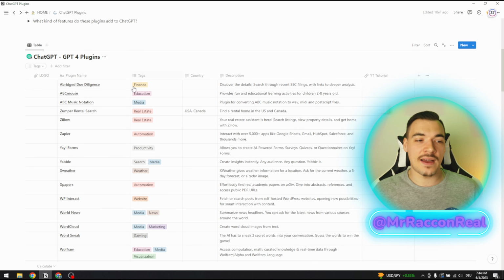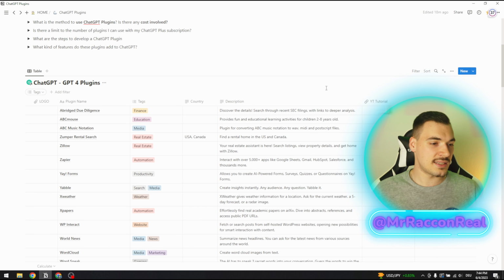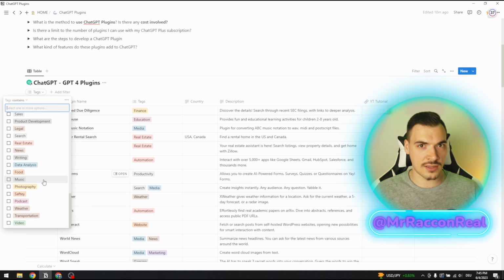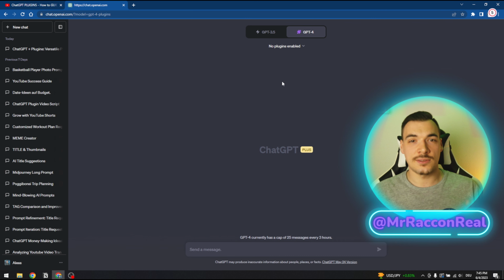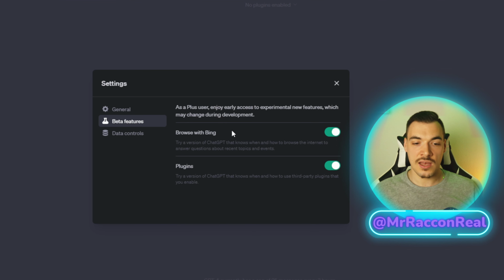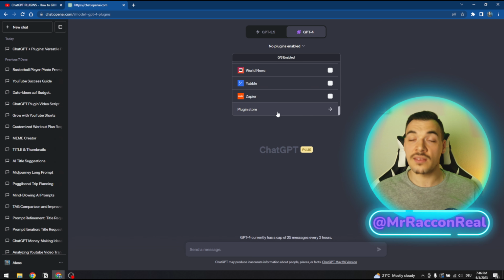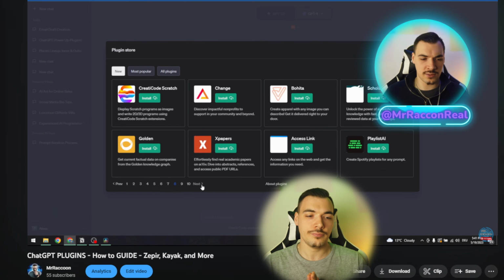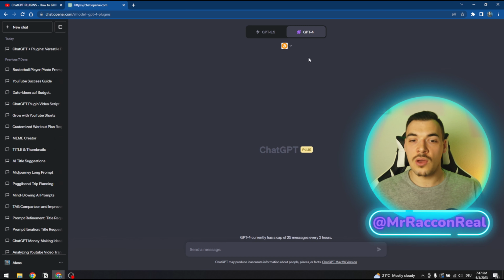Find the Perfect ChatGPT Plugin: Easy Guide + Free Notion Database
Struggling to find the right ChatGPT plugin? In this video, we'll show you an easy way to navigate the world of ChatGPT plugins. We've created a free Notion database where you can filter for different plugin topics, making your search a breeze. Plus, we'll walk you through the latest update - a handy search bar!

Whether you're new to ChatGPT or looking to enhance your AI chatbot experience, this tutorial is your key to mastering these innovative AI tools.

Please keep in mind that this description may contain affiliate links that will allow you to find the things mentioned in this video while also supporting the channel at no cost to you. Thank you very much for your help!